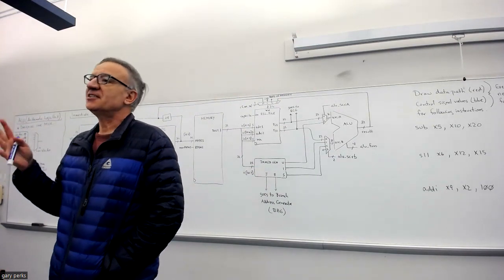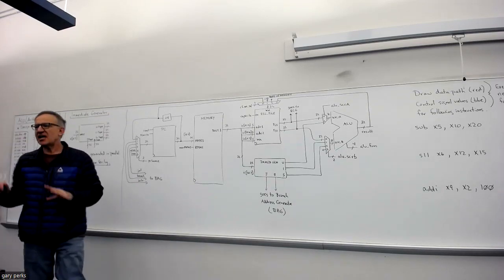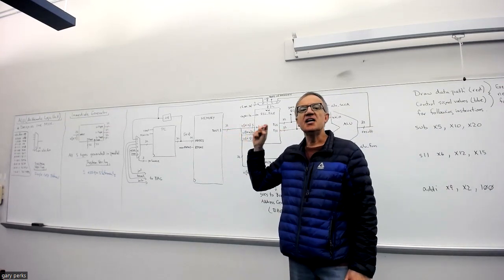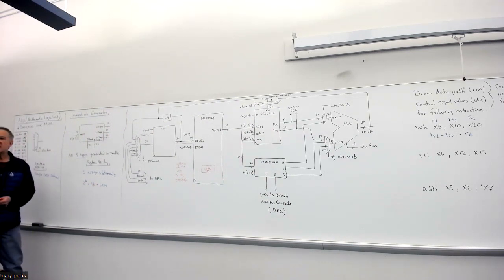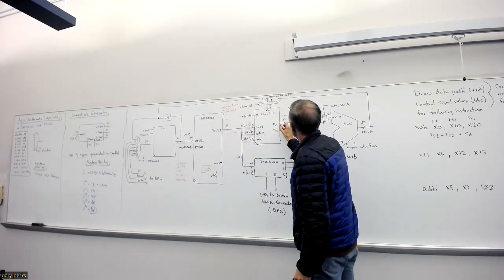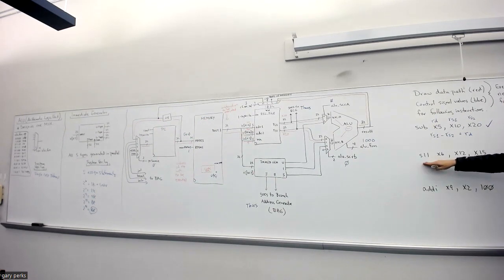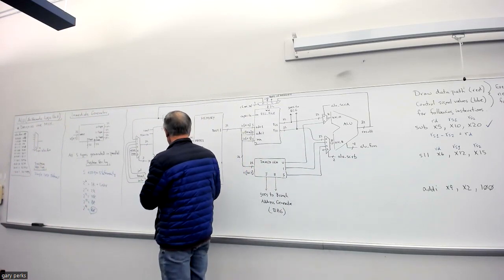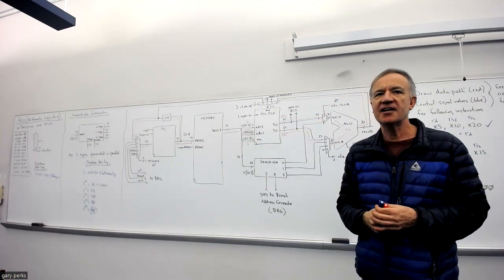CPE233_Meeting7_Sec09